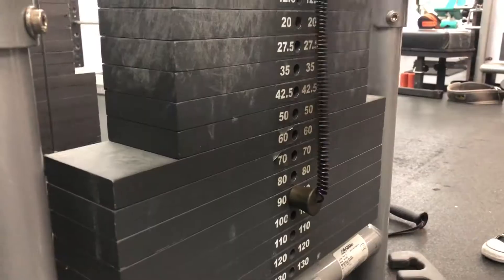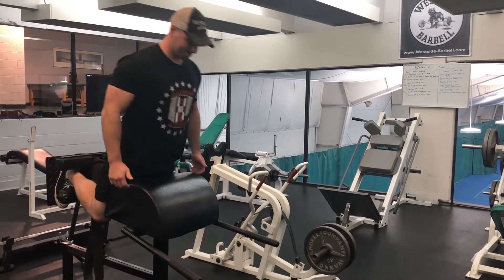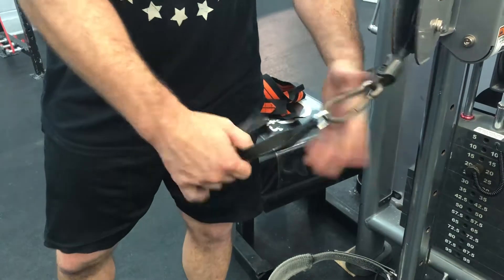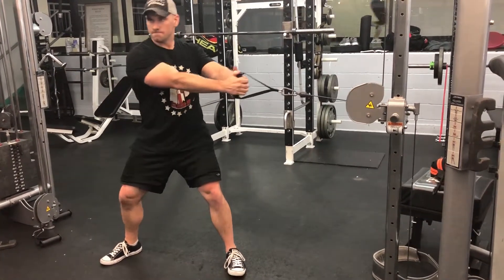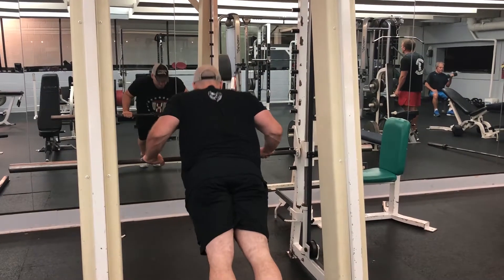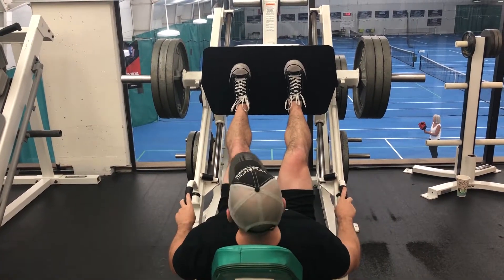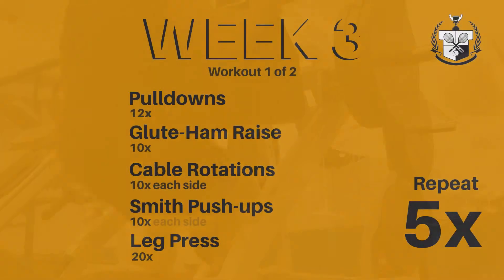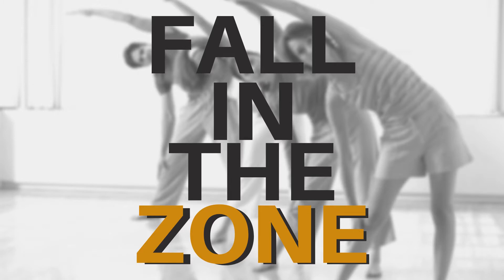Fall in The Zone - Week 3, Workout 1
Fall in The Zone, our FIRST EVER fall fitness challenge, takes place October 7 - November 10. During this 5-week challenge, we will share 2 instructional workout videos each week--one on Sunday and again on Tuesday.

This video demonstrates Week 3, Workout 1: Weight Room